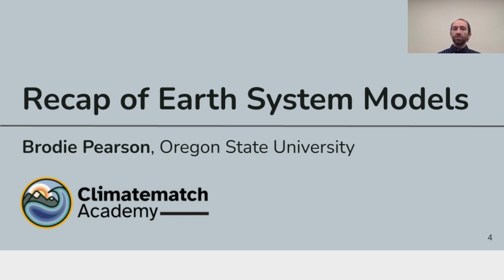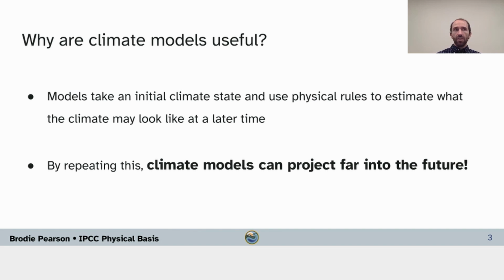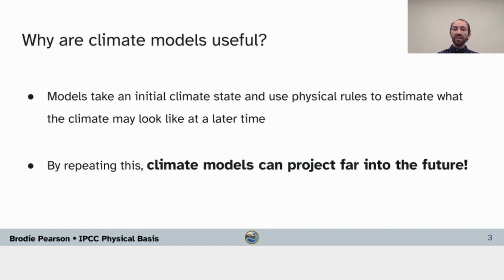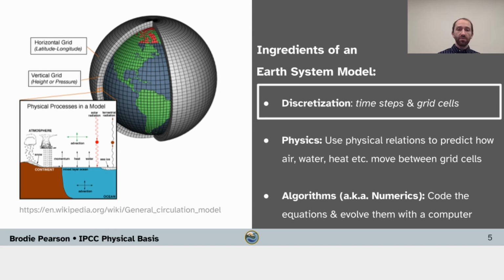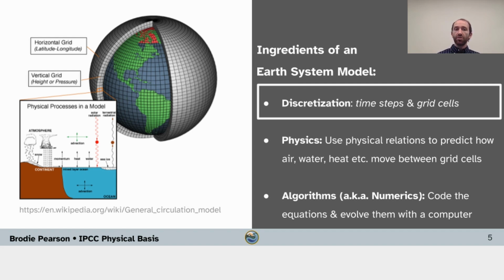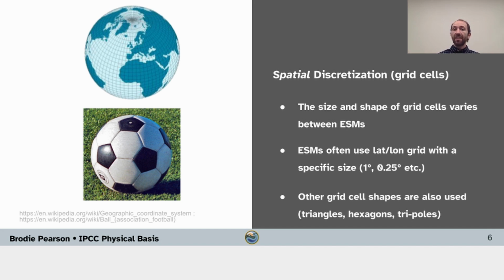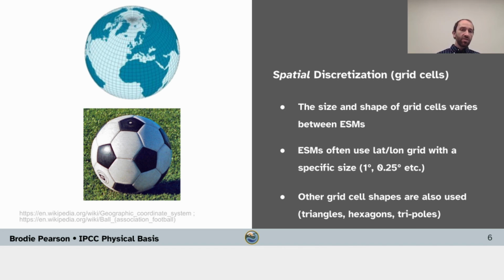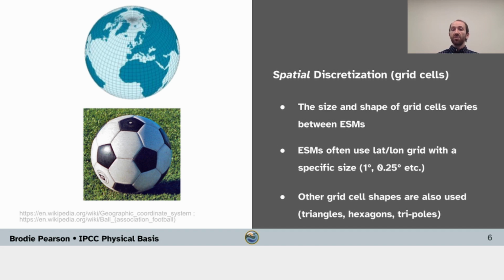IPCC Physical Basis Tutorial 1